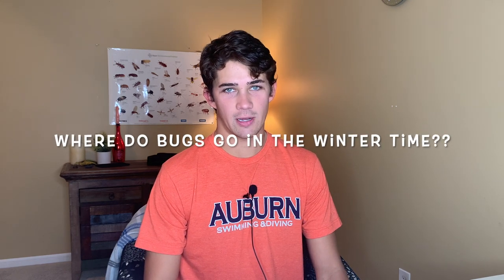Where do Bugs Go in the Winter?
Have you ever wondered where bugs go in the Winter time? Well you have come to the right place. I quickly dive into the 3 ways bugs survive the winter. Then fine a centipede that is currently surviving 20 degree temperatures in the middle of a Kentucky winter.